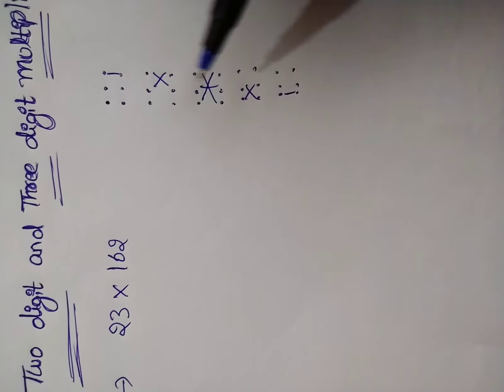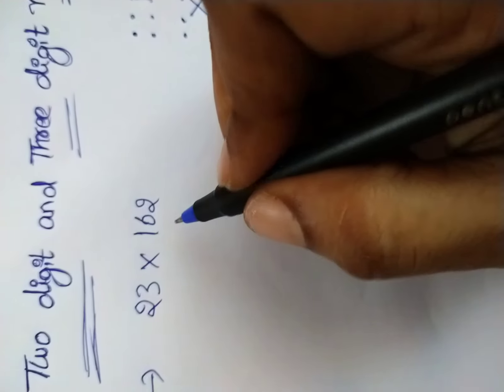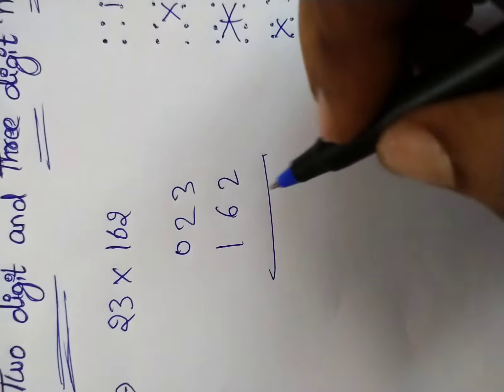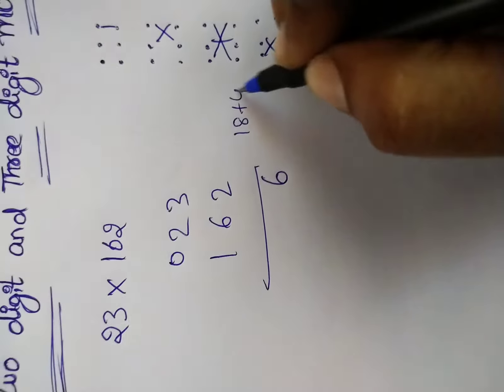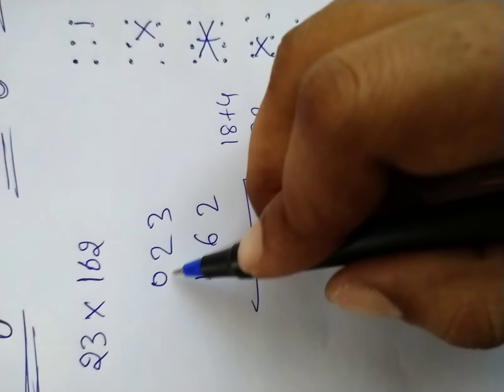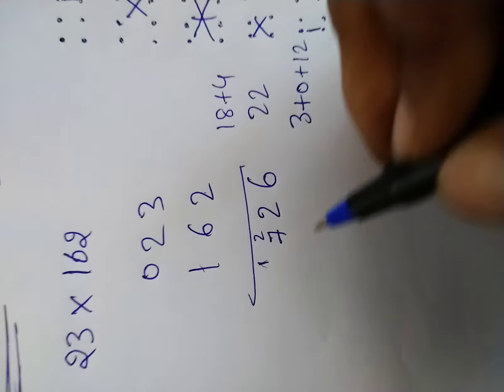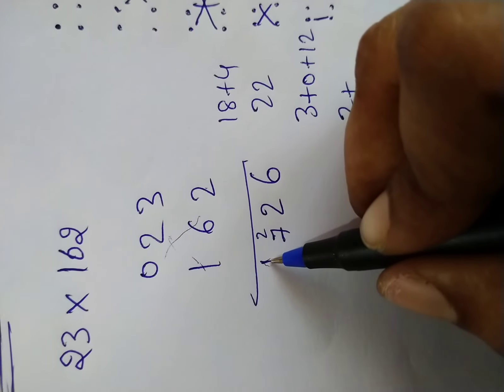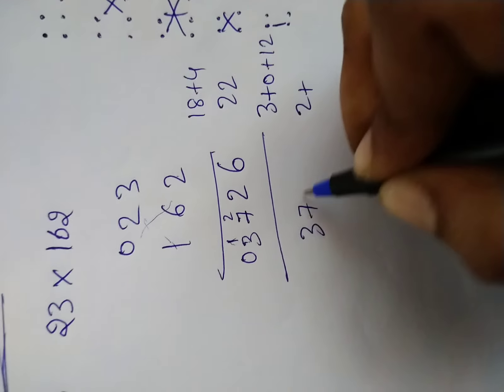two & three digit multiplications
multiplication tricks | Vedic math | simple math | aptitude math | speed math | simple calculations |